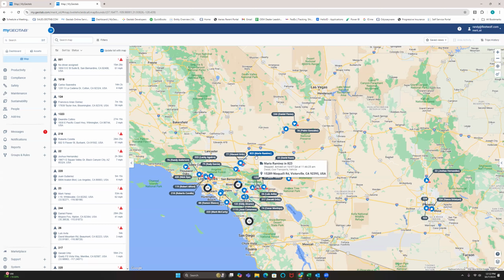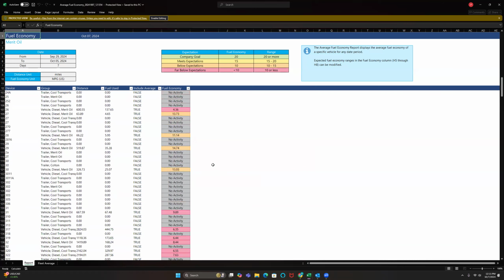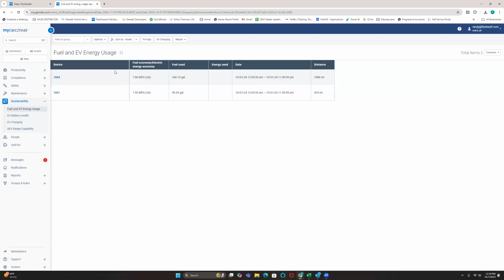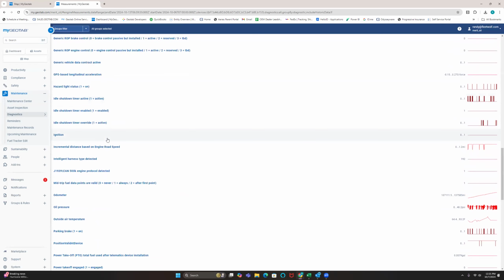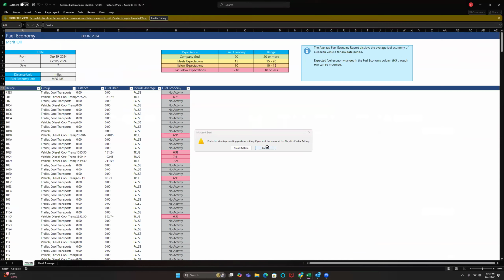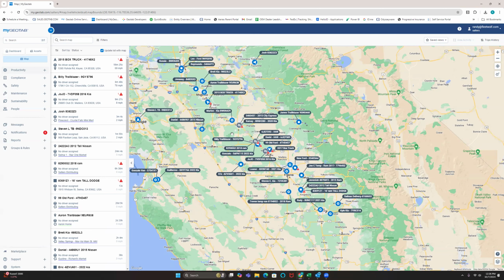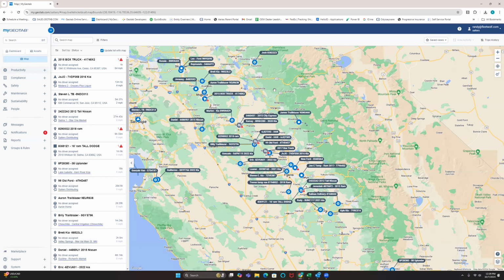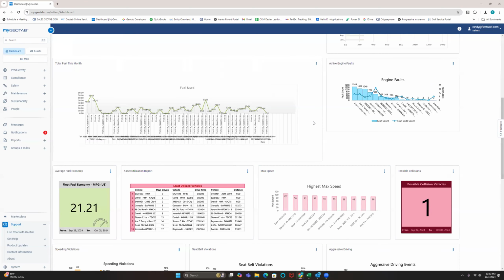Geotab Custom Diagnostics Reporting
This Video was recorded to show a few Fuel and diagnostic capabilities for a client looking to gain more insight on fuel waste, usage and comparisons.